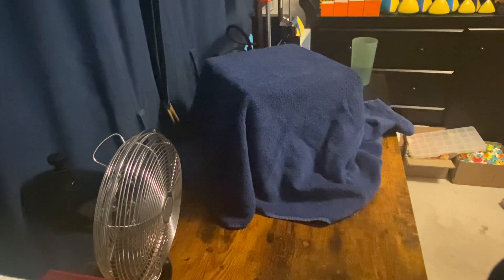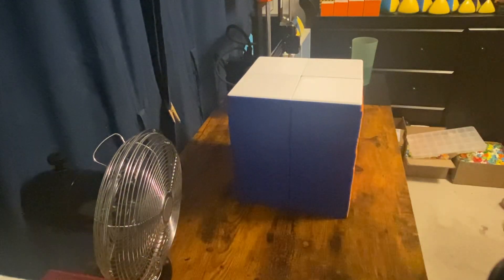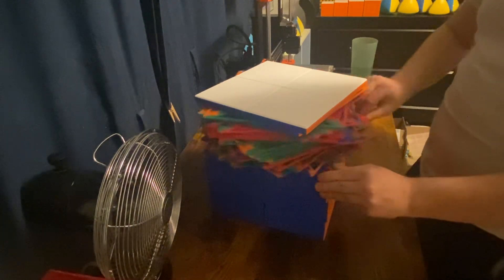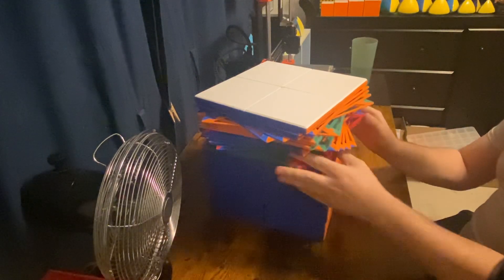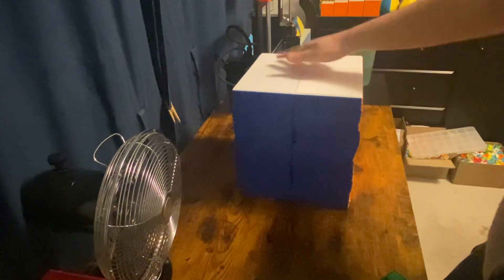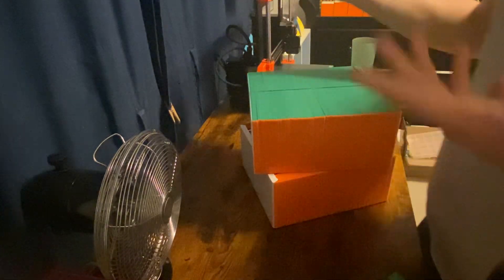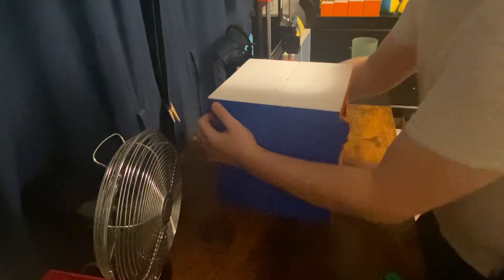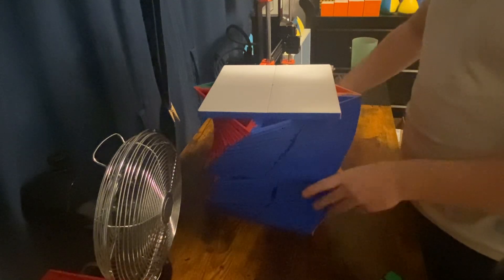Custom Cube Design #53: 2x2x100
This is the world's first (non-trivial) Rubik's Cube type puzzle with 100 layers! Besides Gregoire Pfennig's 1x2x111 which was borderline trivial, this is a world record for number of layers along one axis. Expect more insane twisty puzzles from me in the future!